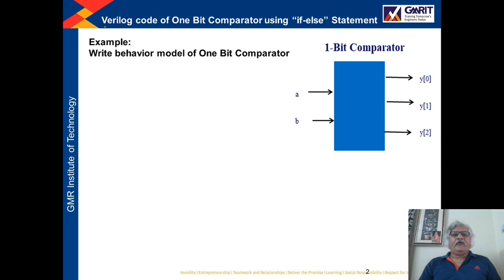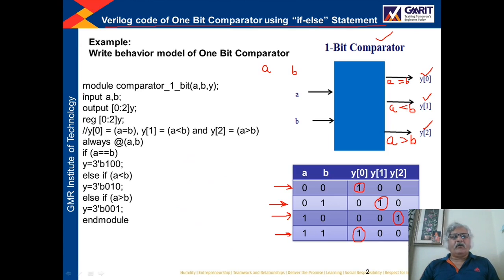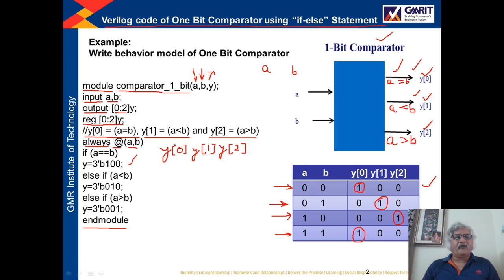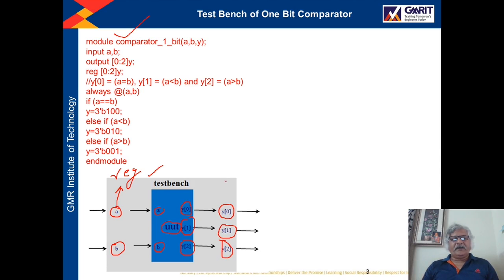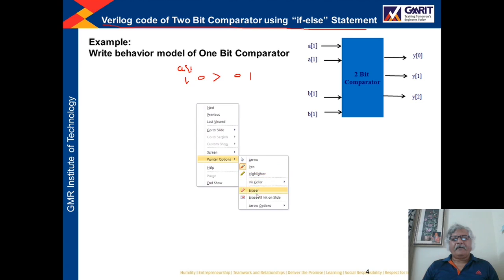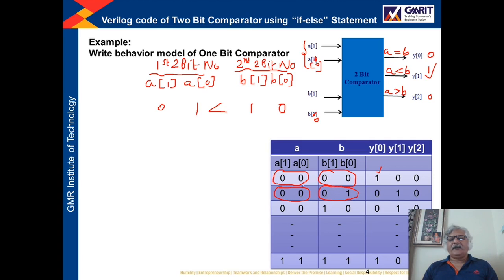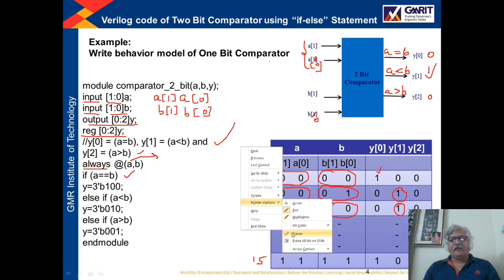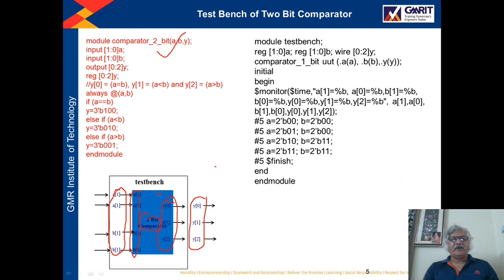Lecture 34 - Comparator using “if-else” Statement